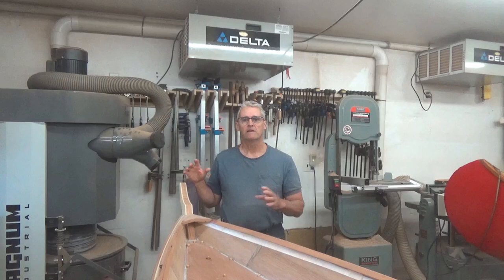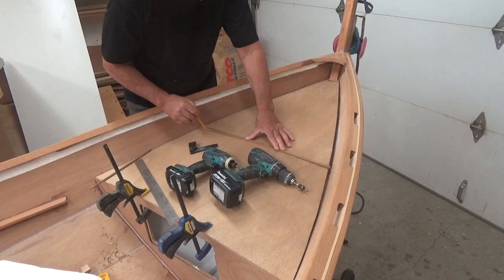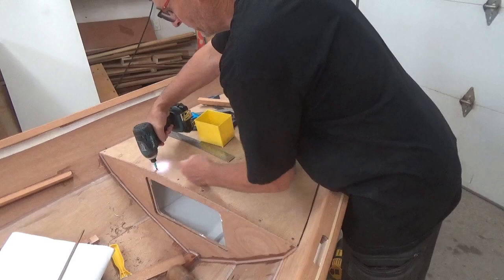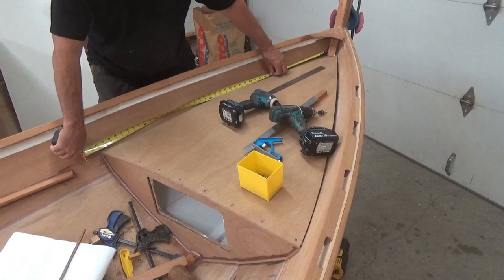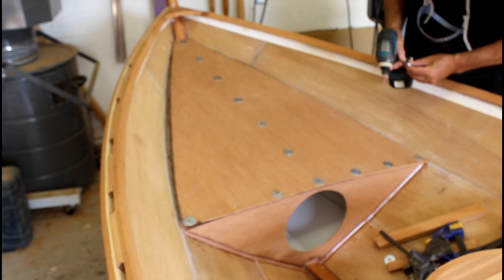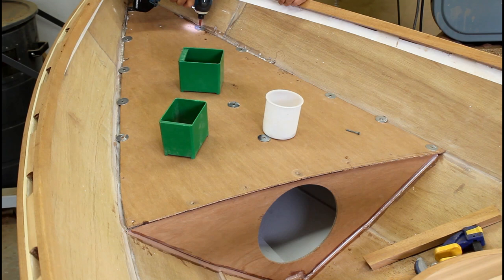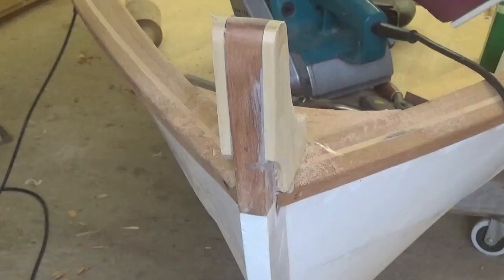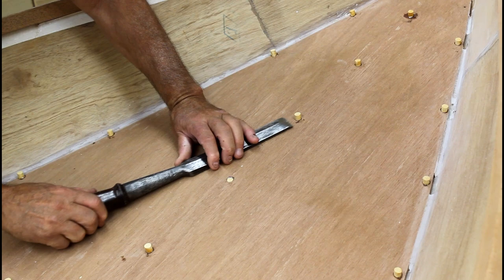Building "Elfyn" A Wooden Boat EP 13 Finishing up Bulkheads and Shaping Horns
The beauty of wooden boats is that when we make small mistakes, we can turn them into a special feature.  I finish up the compartments and shape the horns.